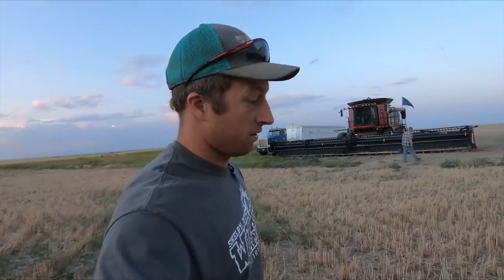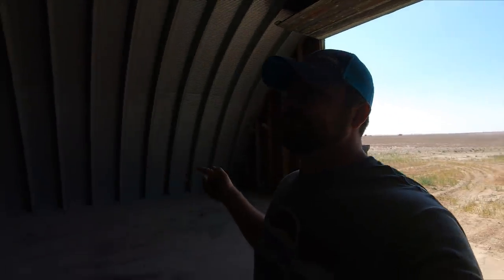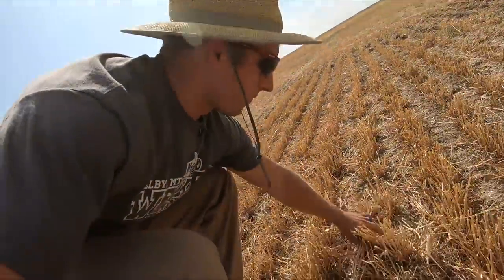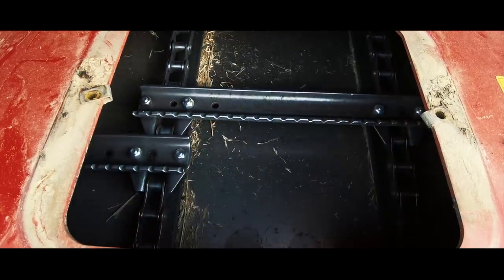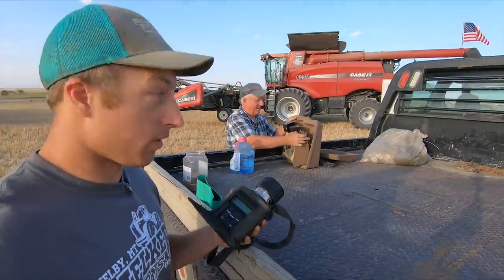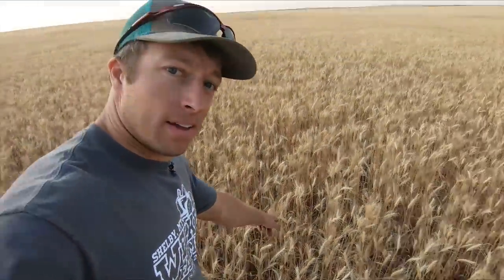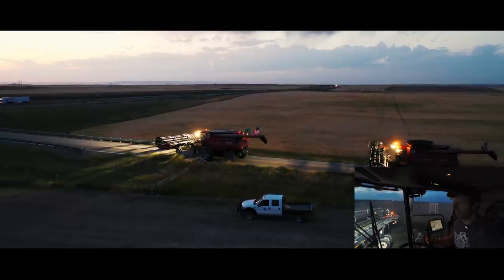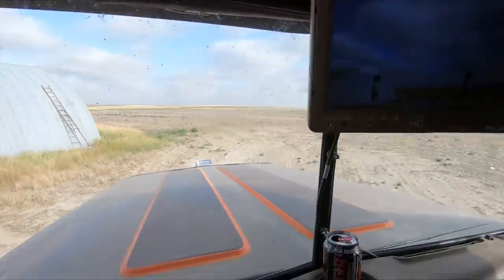Overpass & Over Moisture - Harvest Episode 5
We are well on our way harvesting wheat. If not for saw fly damage we would be moving along faster but overall it has been a good season to date. Yields are lower but with the lack of rainfall we are not surprised. And then there are those massive 45ft headers!

Special thanks to AgriCover for setting us up with,
Roltec Electric Tarp Conversion:

GRAB SOME GEAR!